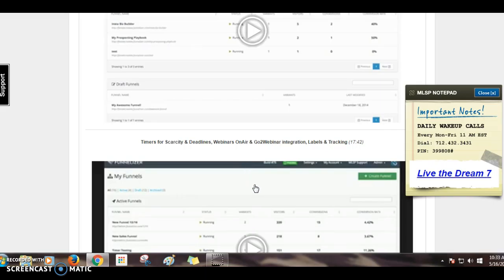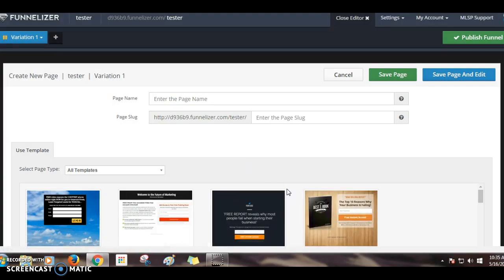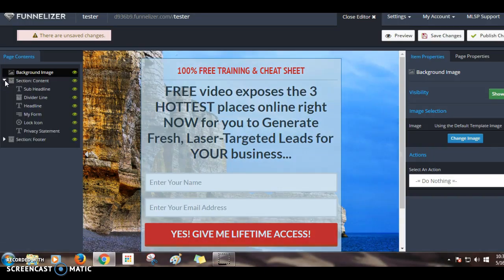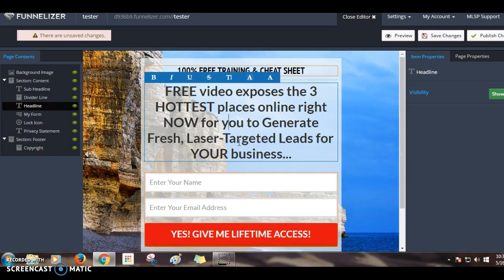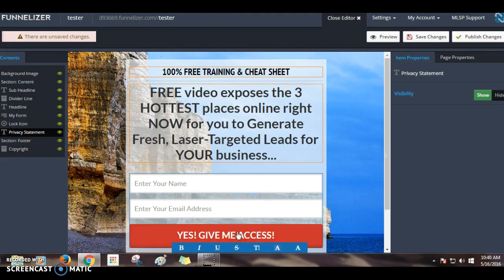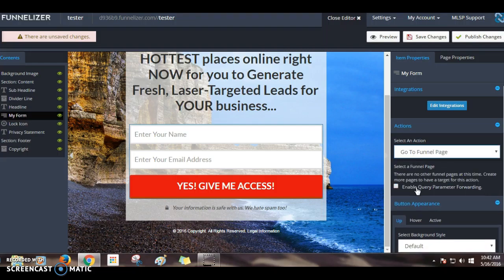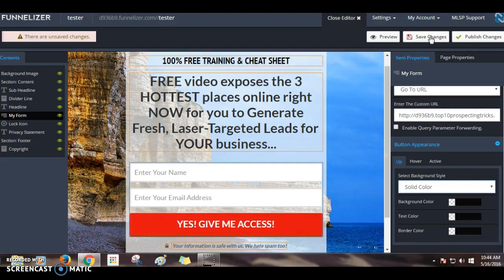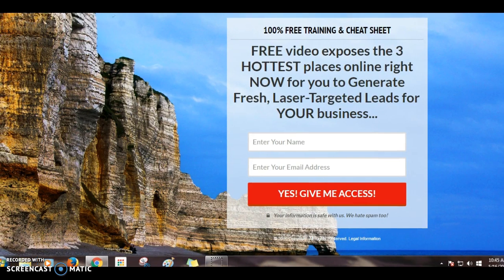How To Create A Simple Opt-In Page Using the Funnelizer Within MLSP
Here's the url to an opt-in page I made recently using Funnelizer.  It is so simple to use!

Want to learn how to market on Facebook?

Check out my blog to learn how to schedule your Facebook posts as well as how to use Canva to create some fabulous looking images to post.

Get on my newsletter for more free training and HOT marketing tips from the PROS!

IF THEY EARN 6-FIGURES+ ONLINE, THEY
FOLLOW THIS 5-STEP FORMULA